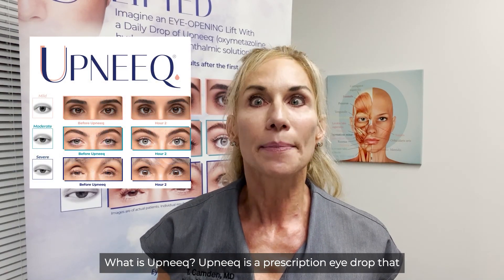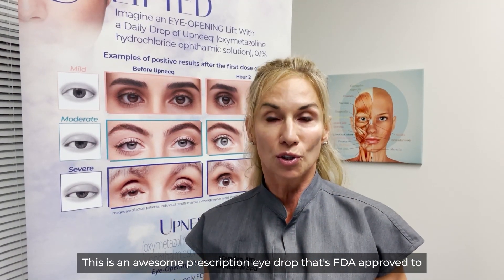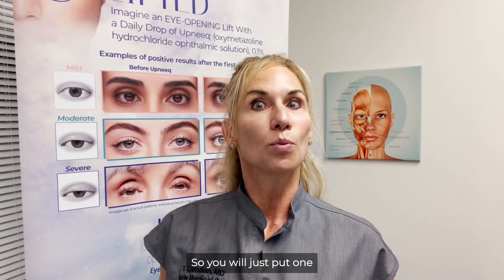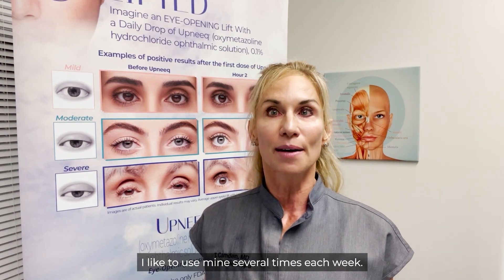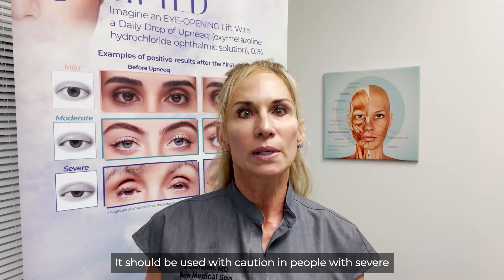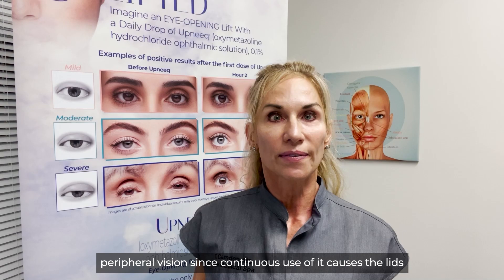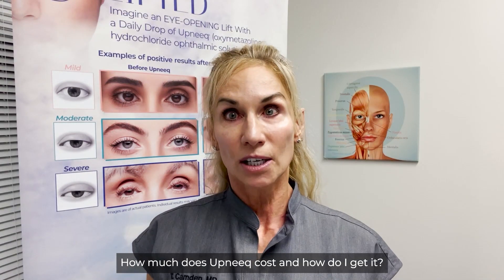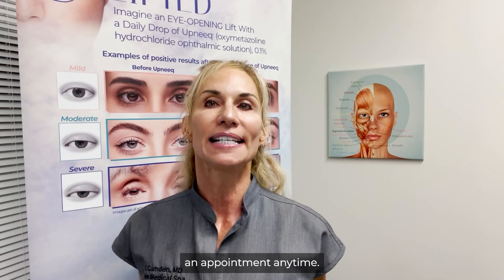Upneeq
Have you heard about Upneeq? This prescription eye drops assists with the appearance of low lying lids and can even improve peripheral vision with long-term use! Watch to learn!